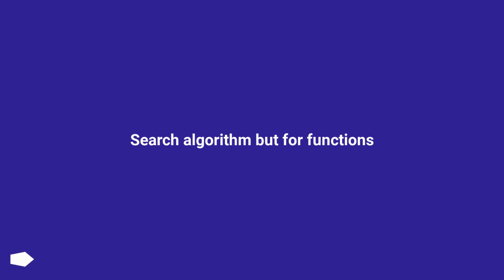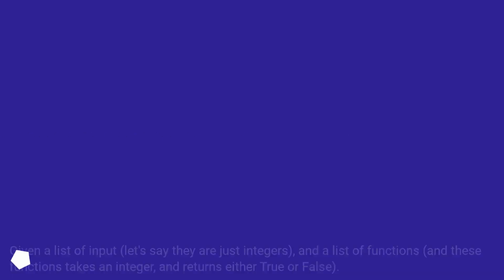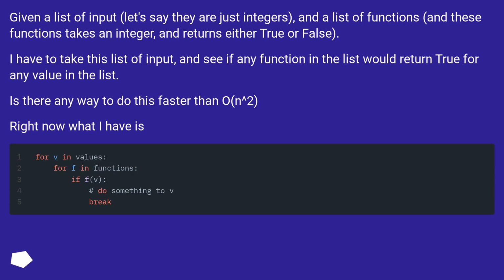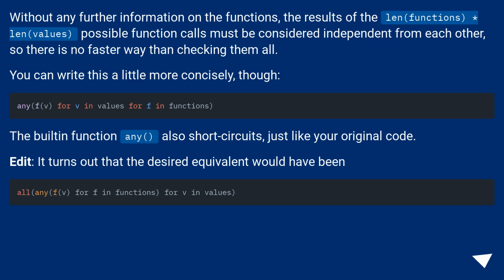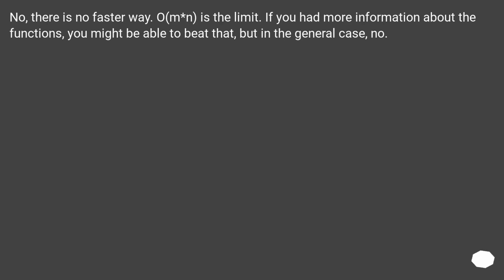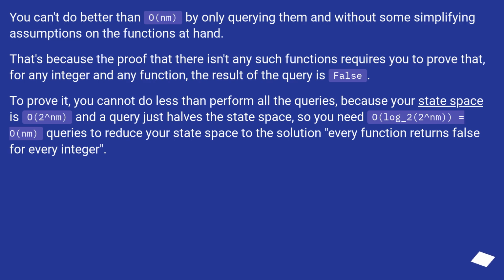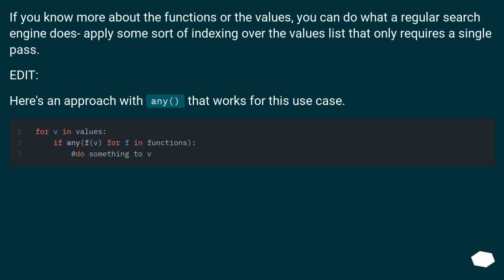Search algorithm but for functions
Chapters
00:00 Question
00:48 Accepted answer (Score 10)
01:36 Answer 2 (Score 3)
01:56 Answer 3 (Score 2)
02:45 Answer 4 (Score 2)
03:10 Thank you